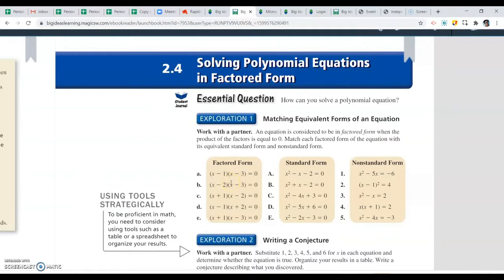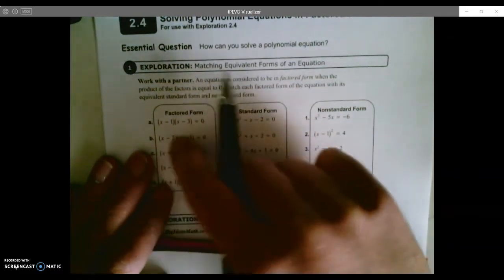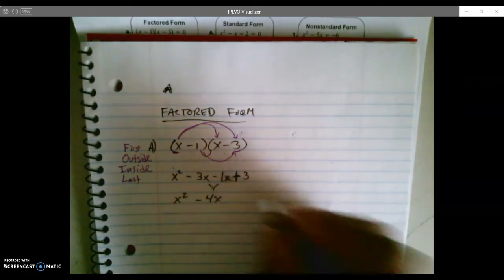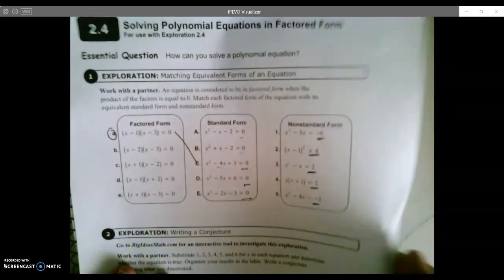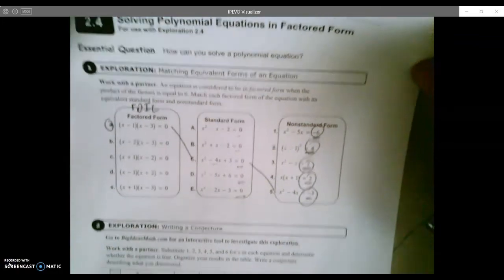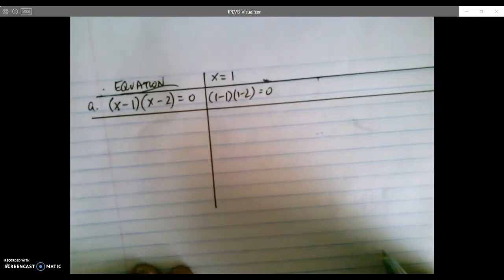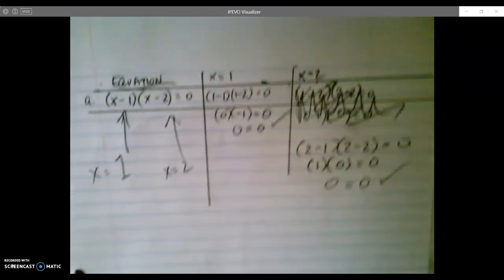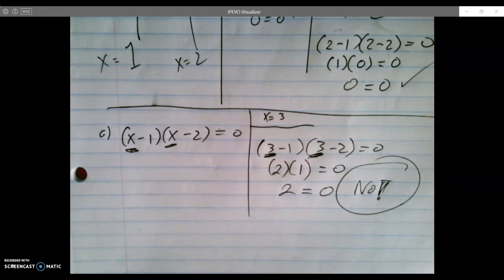Math 2 Section 2 4 student Journal